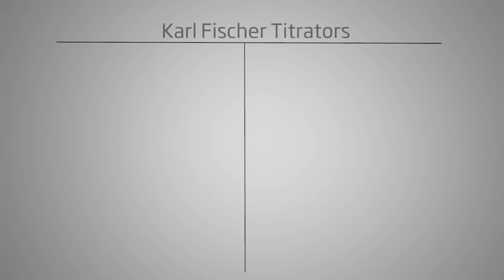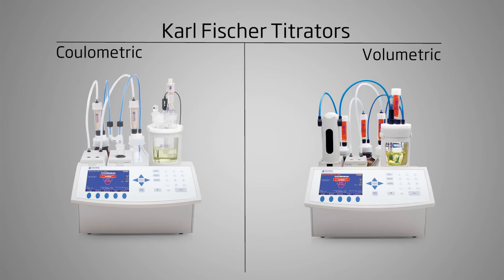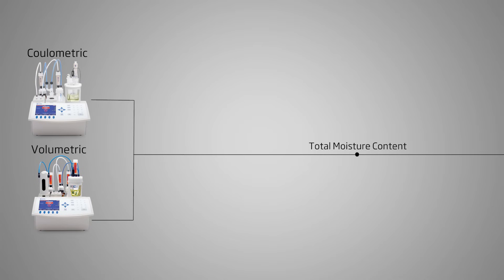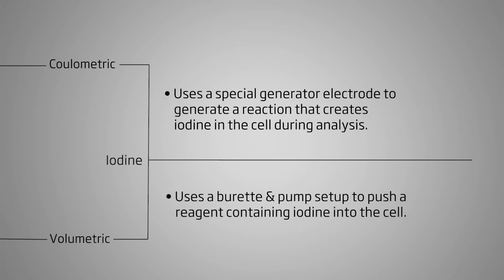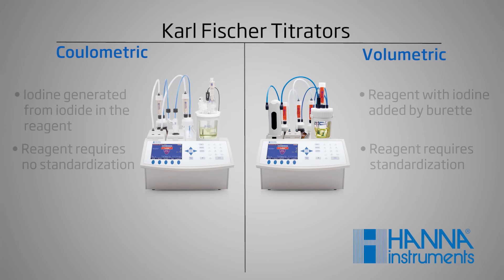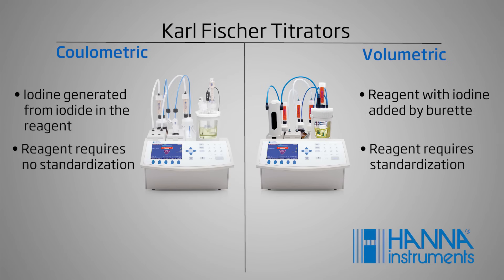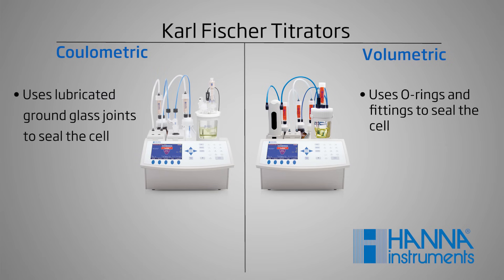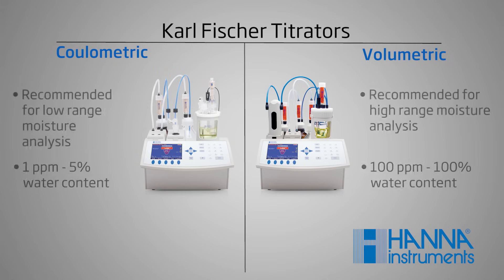Coulometric vs. Volumetric Karl Fischer Instruments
What type of Karl Fischer titrator is right for you?